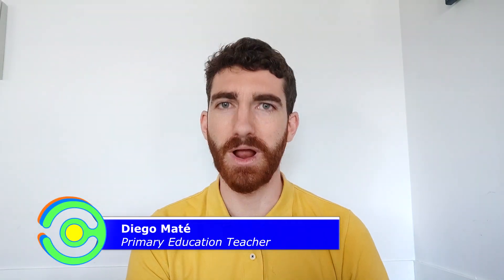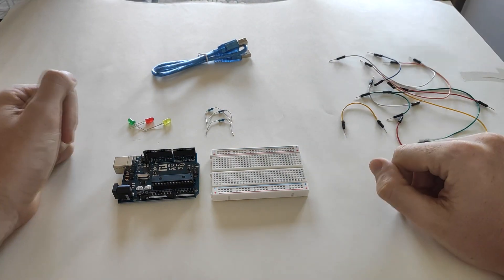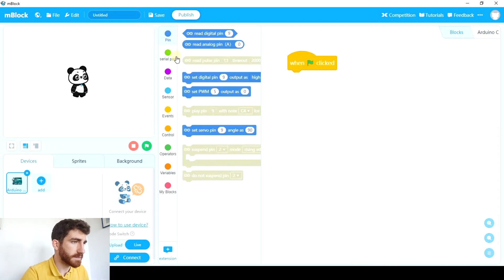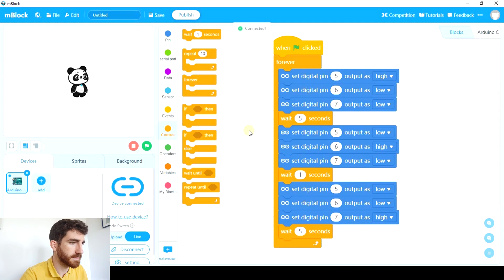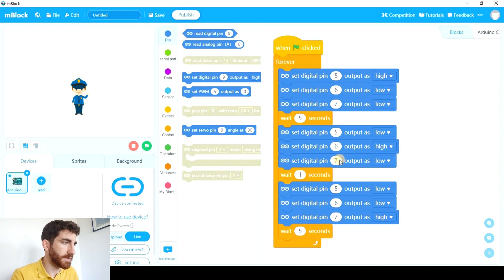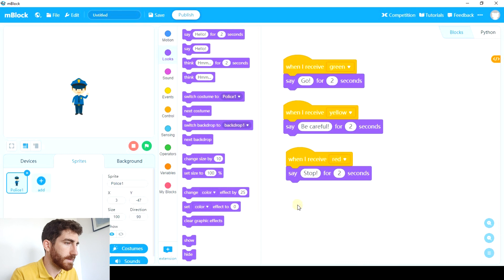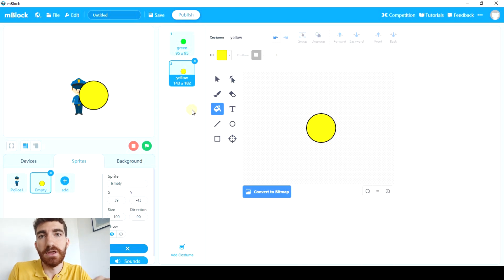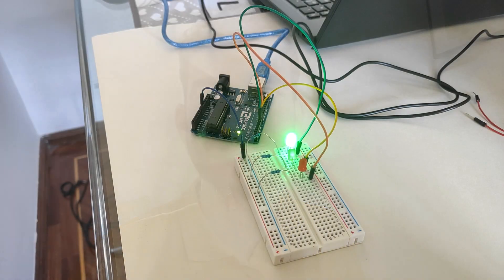How to make a TRAFFIC LIGHT 🚦 with ARDUINO and mBlock 5 (based on Scratch 3) - Arduino Course #03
In this video, we explain how to make a traffic light project with Arduino coding it in mBlock 5 (based on Scratch 3).

En este vídeo, explicamos cómo programar un semáforo en Arduino utilizando mBlock 5 (basado en Scratch 3).